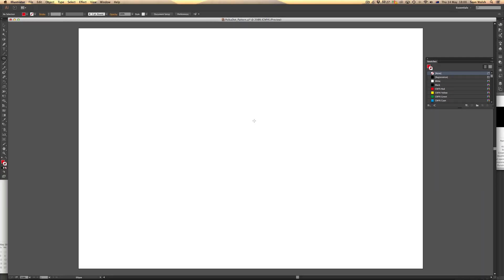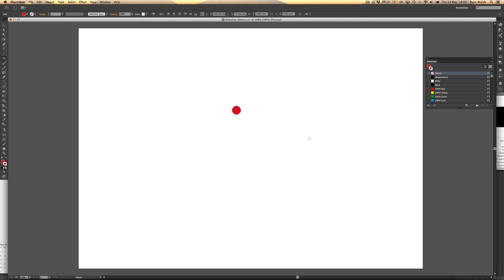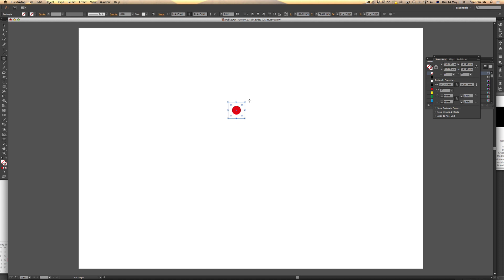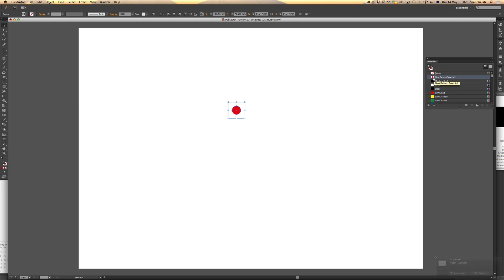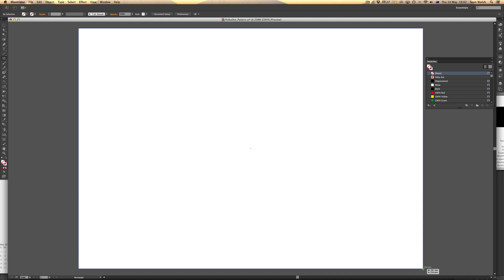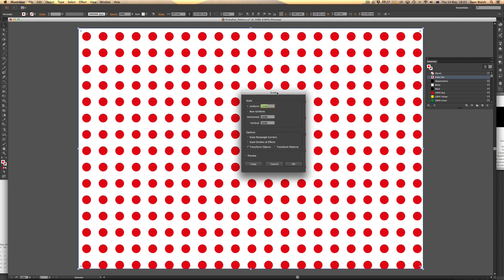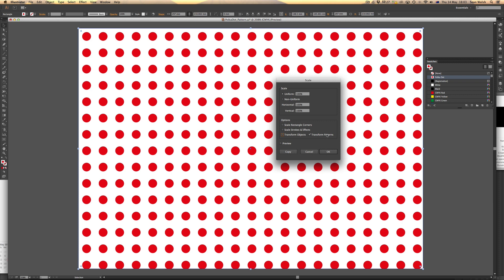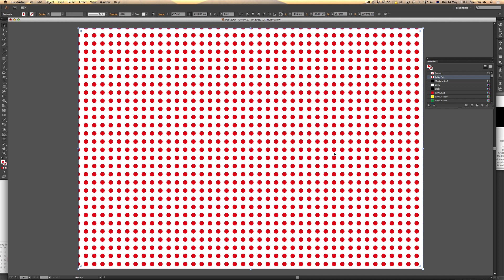Illustrator Training – Intermediate: Polka Dot Pattern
Creating a polka dot pattern in Illustrator is a great way to introduce how to create a pattern swatch. This short video demonstrates how to create a simple tile that will be stepped and repeated when dragged into the swatches panel.